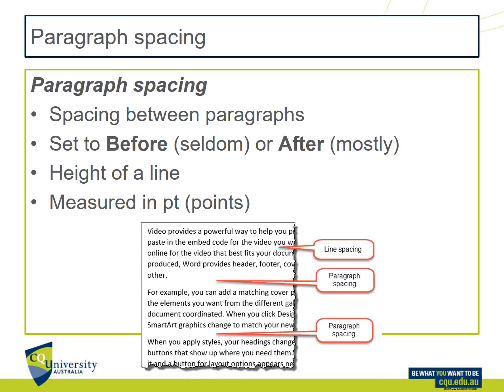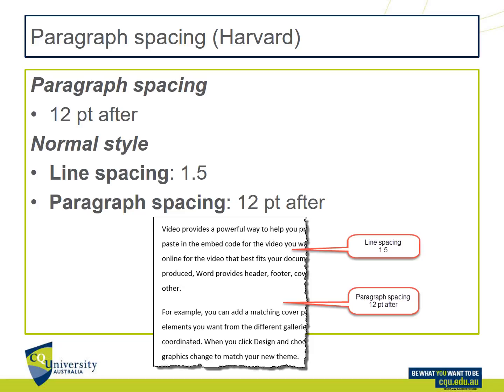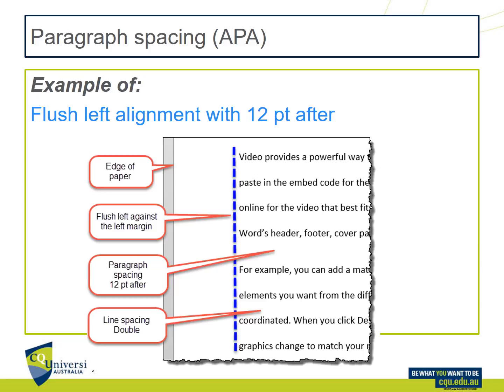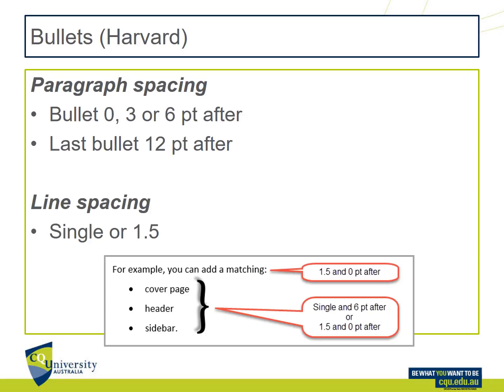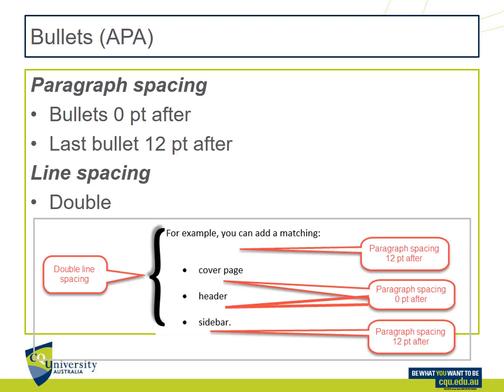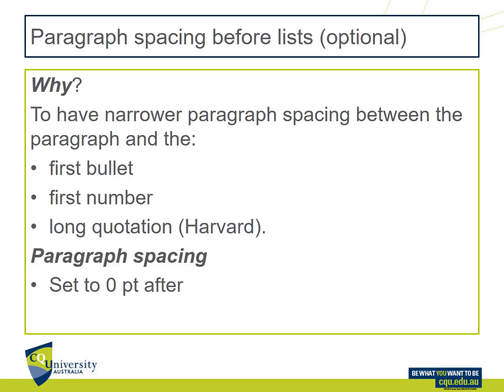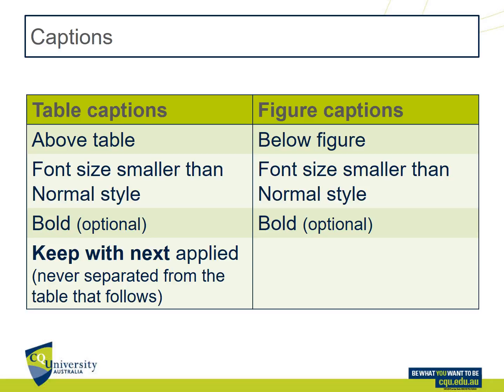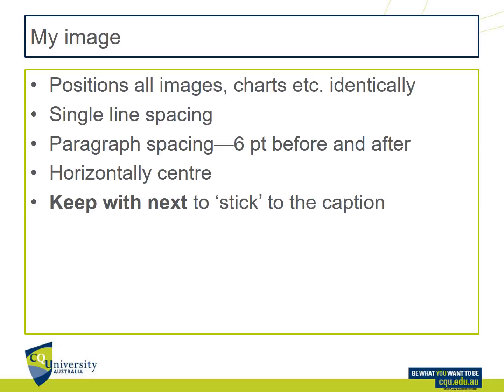Presentation 2 More possible styles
There are many styles in Word that you can apply to enhance the appearance of your thesis.